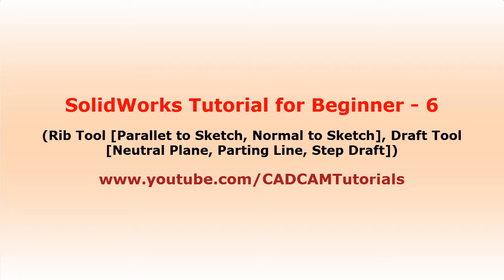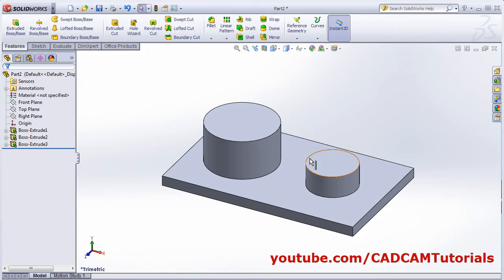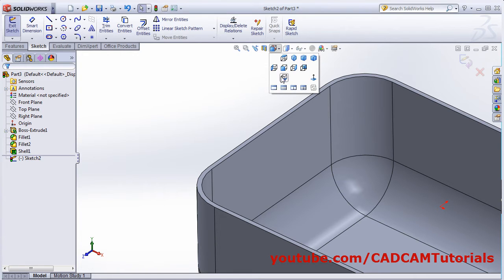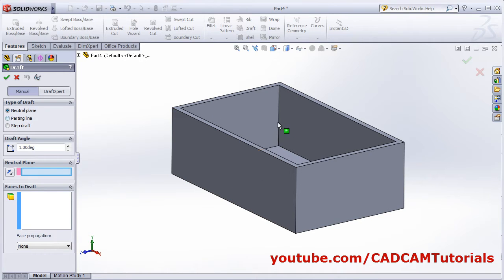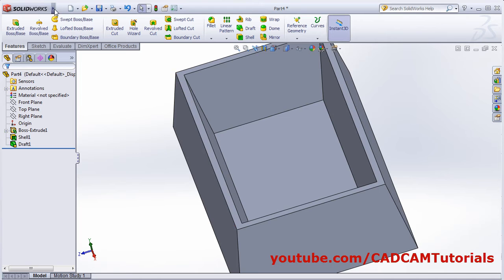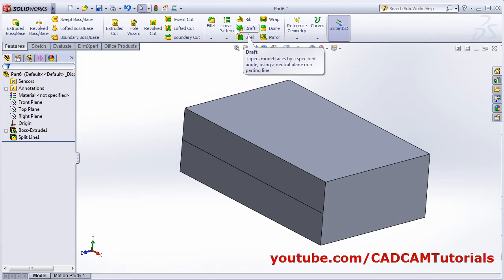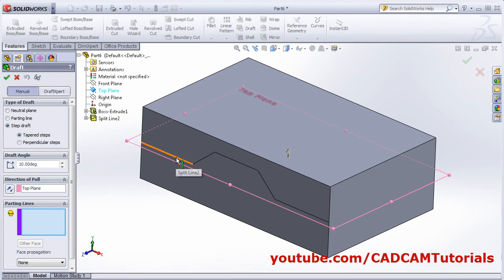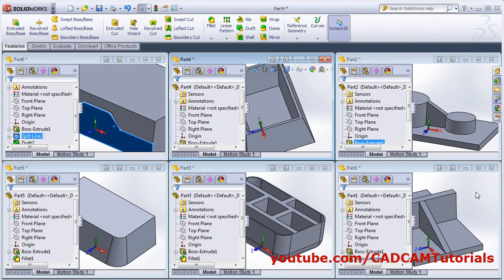SolidWorks Tutorials for Beginners - 6 | SolidWorks Rib Feature and Draft Command Tutorial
SolidWorks Tutorials for Beginners - 6 | SolidWorks Rib Feature and Draft Command Tutorial. This tutorial shows all the options available in rib and draft command. Topics covered in this tutorial are:
SolidWorks Rib Feature Command Tool
Crate rib parallel to sketch and normal to sketch